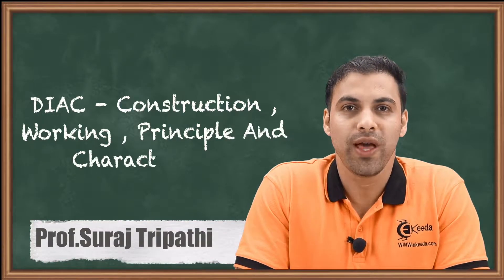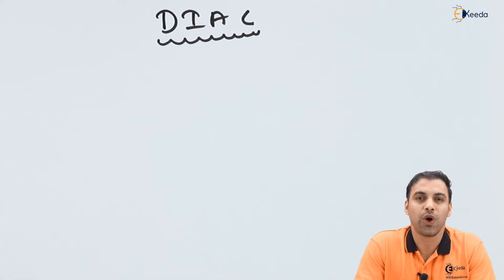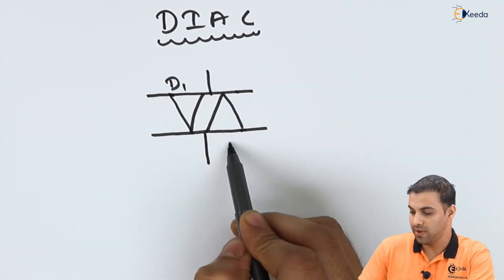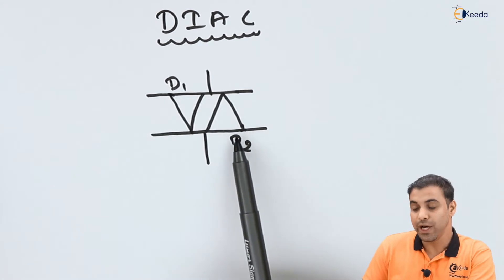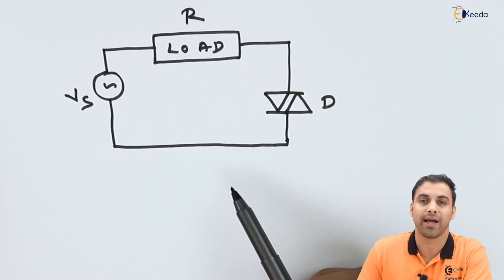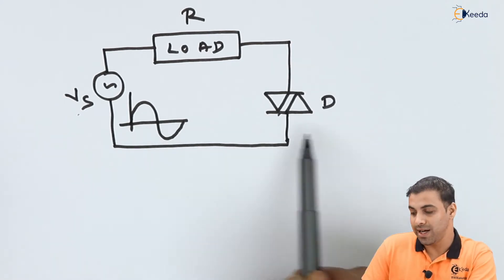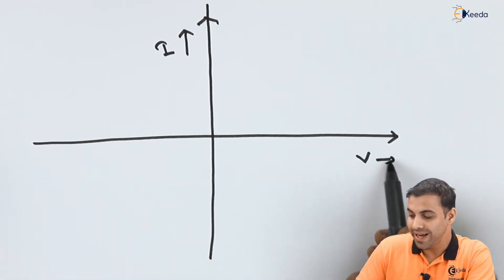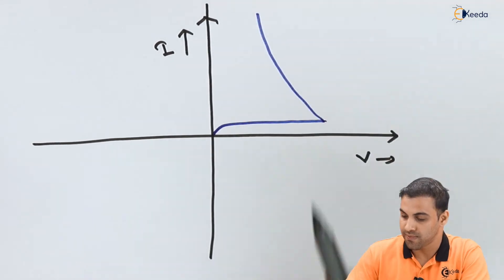DIAC Construction, Working, Principle And Characteristics - Power Semiconductor Device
DIAC Construction, Working, Principle And Characteristics Video Lecture from Power Semiconductor Device Chapter of Power Electronics Subject for all Engineering Students.

Happy Learning : )